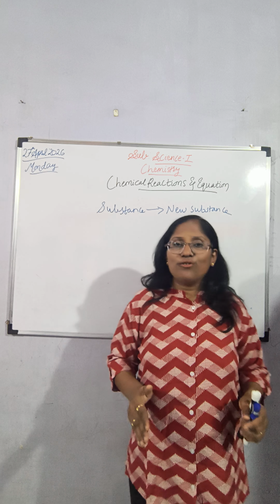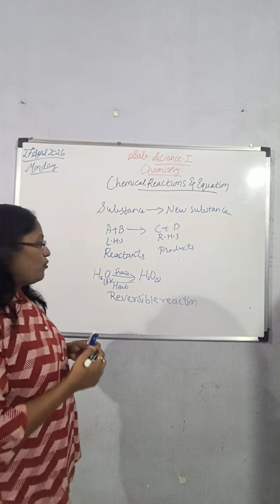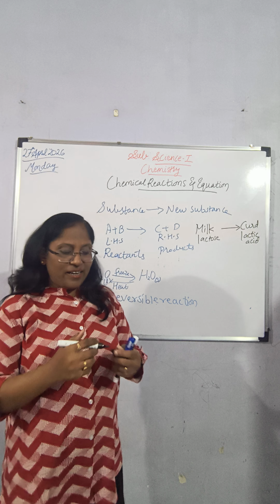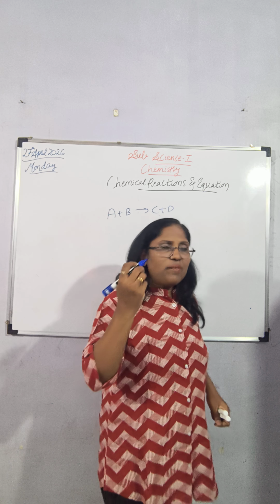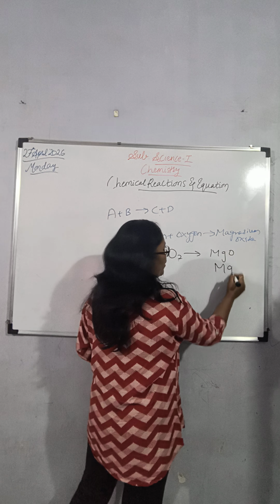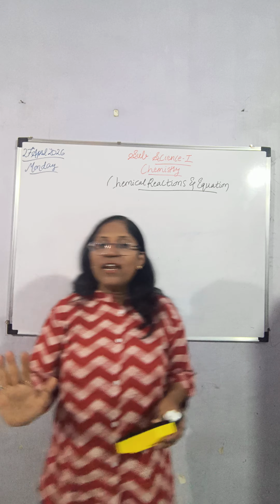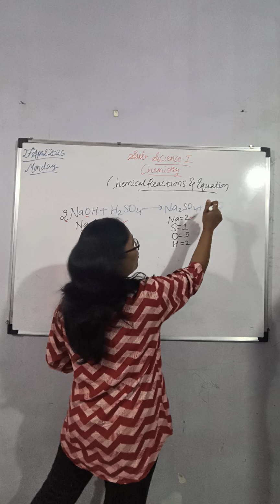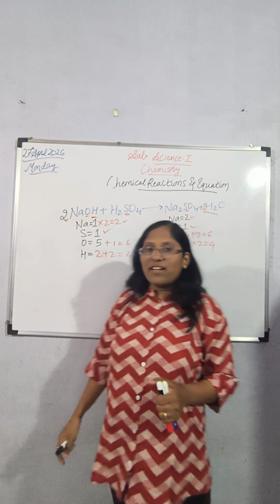Science l Chemistry Std X Chemical reaction and equations lecture 1 # SSC